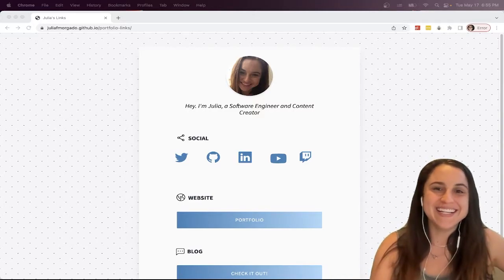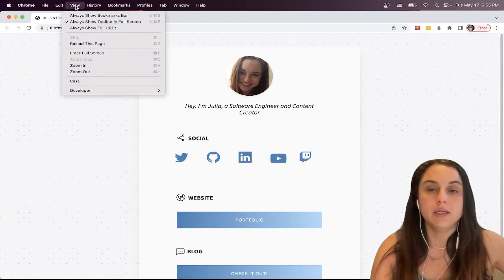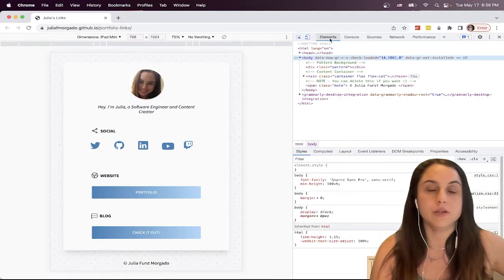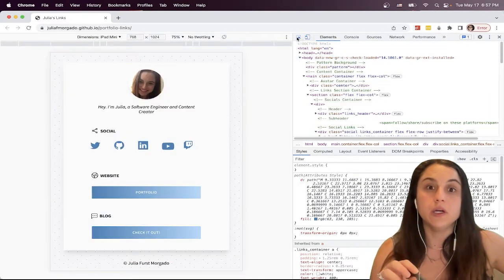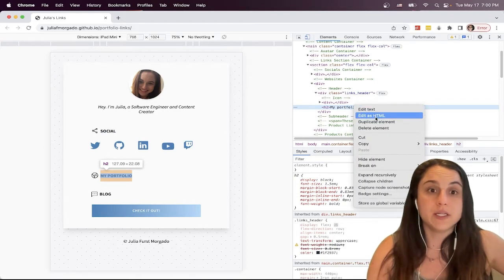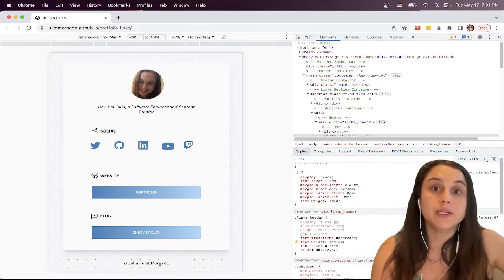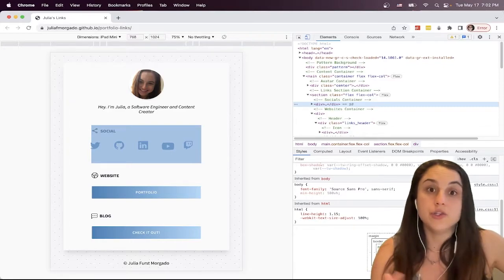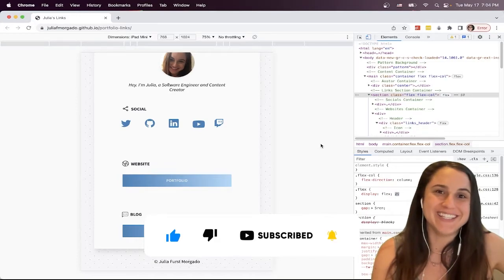Use Chrome's Inspect Tool Effectively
The Inspect tool is a useful tool for web developers, as it lets you check and edit the HTML and CSS of the page displayed in the browser. Work efficiency will be considerably improved by mastering it, making it an indispensable tool for web developers.

In addition to Google Chrome, similar tools are available in other browsers such as Firefox and Safari, but I'll be using Google Chrome for this video. In addition, the DevTools may be called by other names like "developer tools," "inspect element tool," or "web inspector" in some cases.